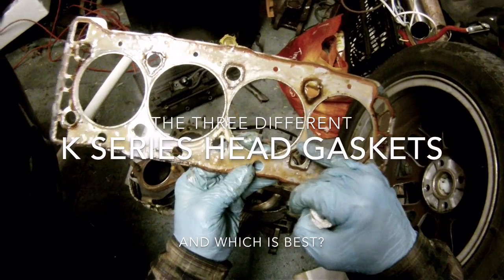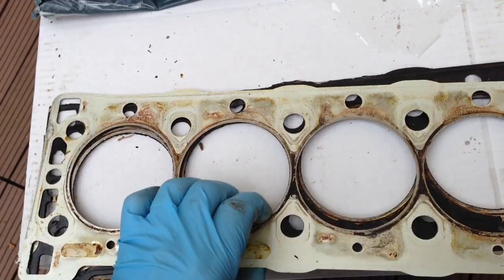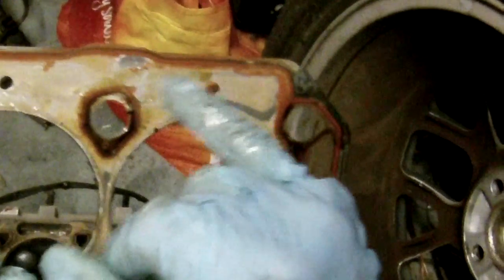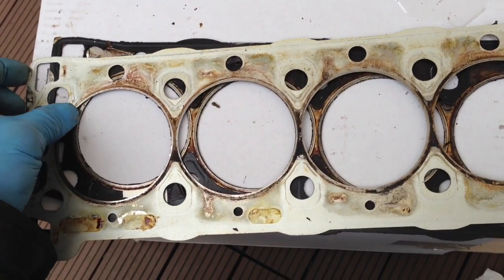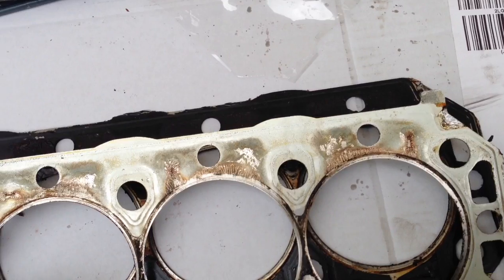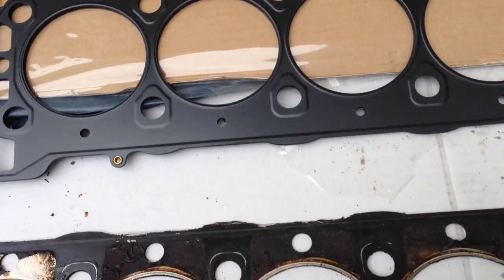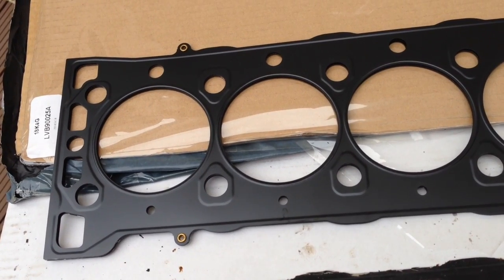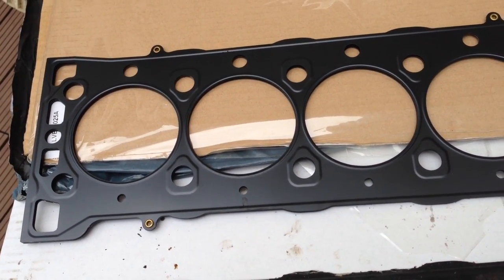MG Rover K Series Head Gaskets Review - The 3 Types Why 2 Fail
There is now a much better 'N series' head gasket (HG) for fixing the k series 4 cylinder engines.
The early elastomer type could fail due to the elastomer(rubber) seals becoming detached.  The next MLS (multi layer steel) with shim sometimes fails due to leakage around the shim and poor installation.   The N series all in one MLS type of gasket is a superior design that appears to have fixed HG issues.  I've done a number of HG failure jobs recently and here are some findings on why they failed and a look at the new 'N' gasket design that I have used successfully.  This 'N series' gasket is the type used on the MG6 which has no HG issues.  It is also of the same design type that the kv6 uses, which again doesn't really have any issues with HG reliability.

There is a lot of opinion out there on forums about which head gasket is best and under what circumstances.  Some of the best advice be had

The n series head gasket is currently on eBay UK, the link is below. If it gets out of date, drop me a comment and I'll update it.

A set of precision screwdrivers:
Amazon USA & others

Torx bits sets:
Or Amazon USA & others